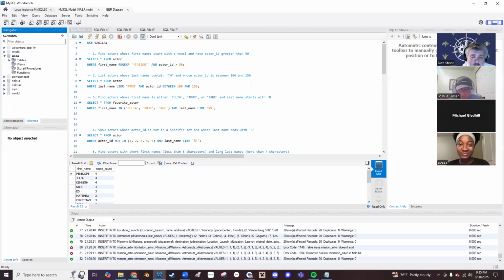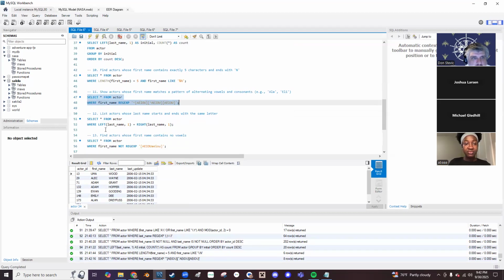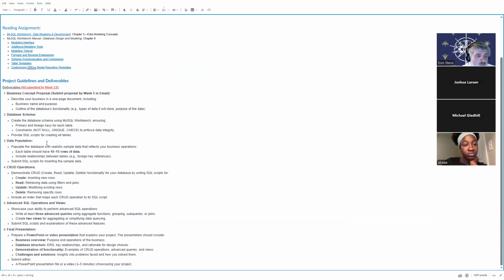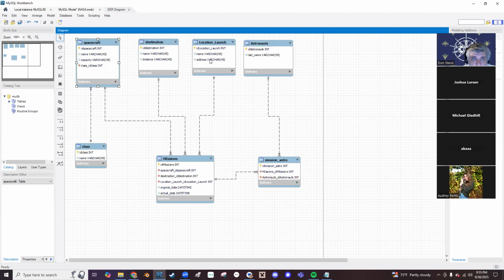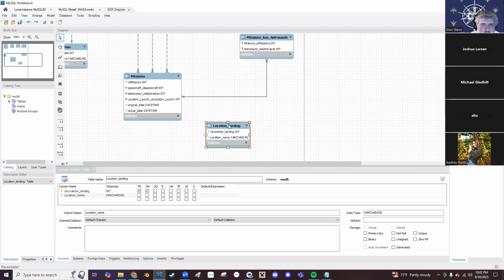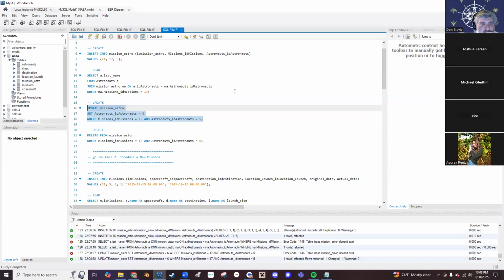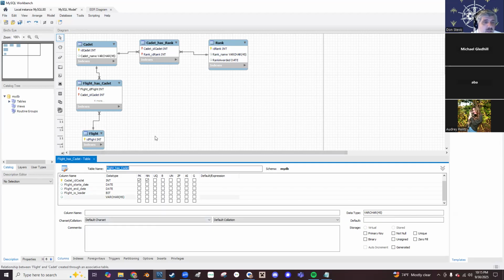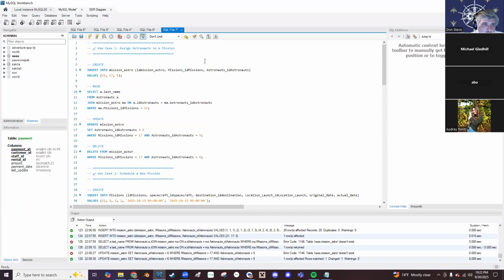Fall 2025 Week 3